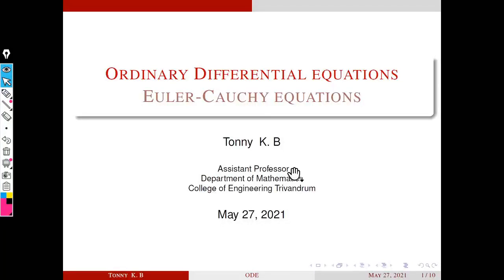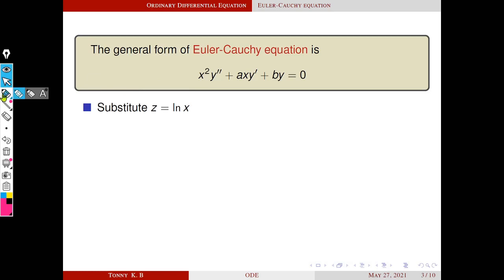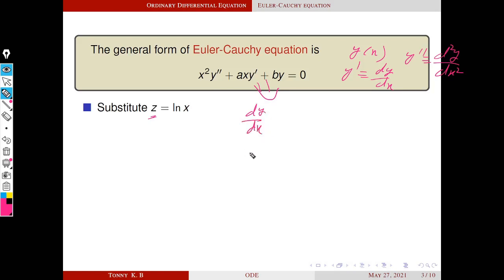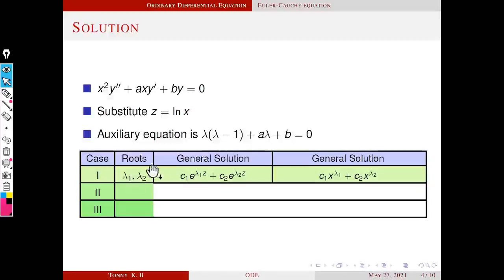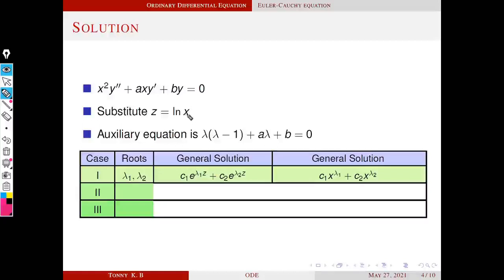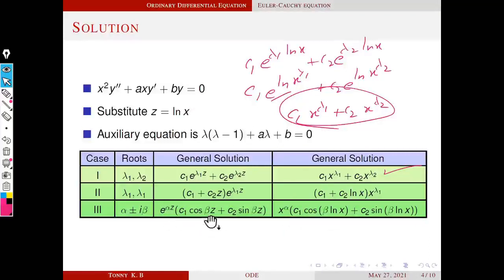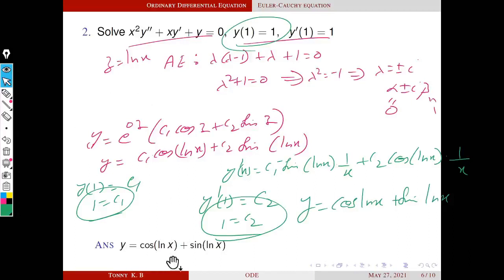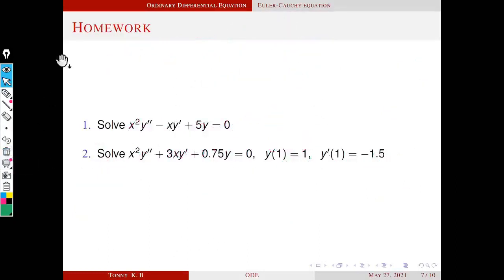Cauchy-Euler equation | ODE | Mod3-03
In this session, we will see the solution of Cauchy Euler equations